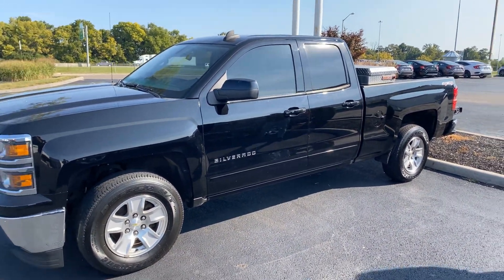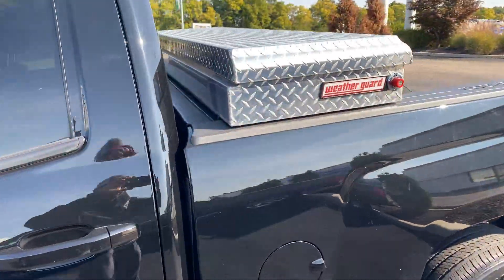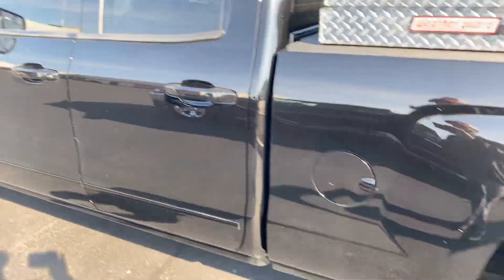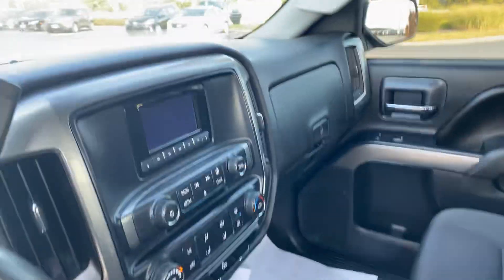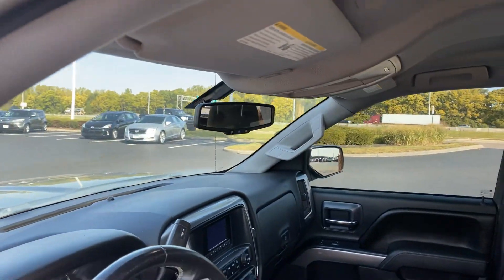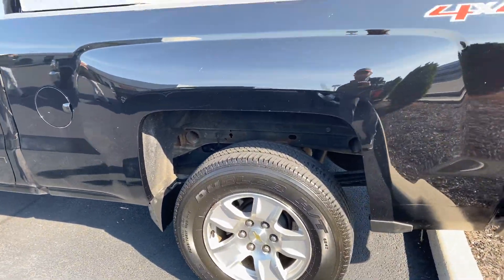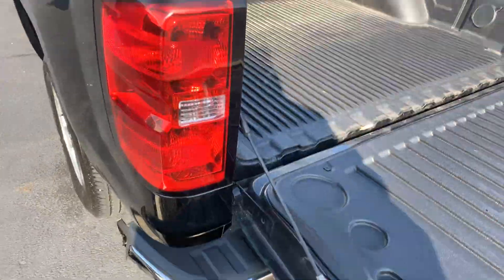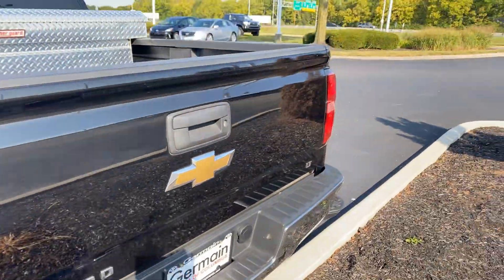September 22, 2020